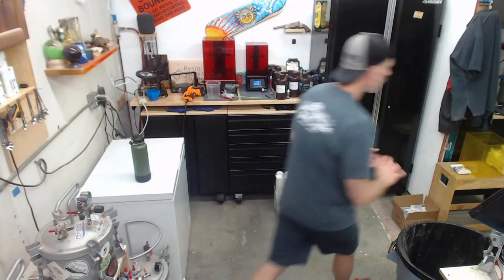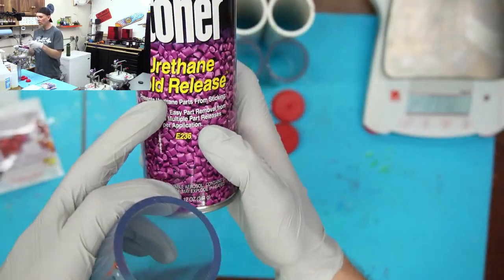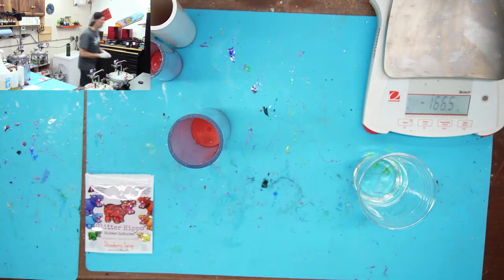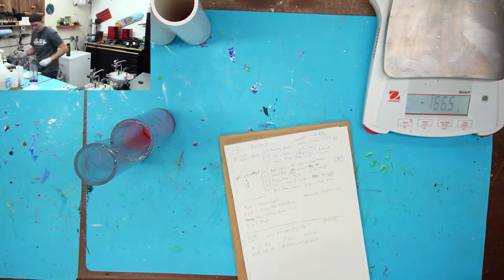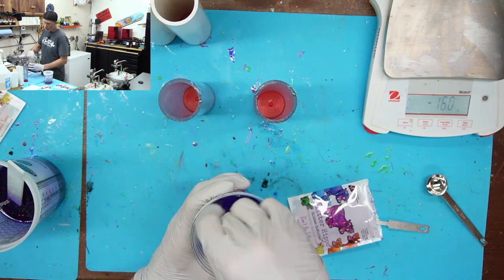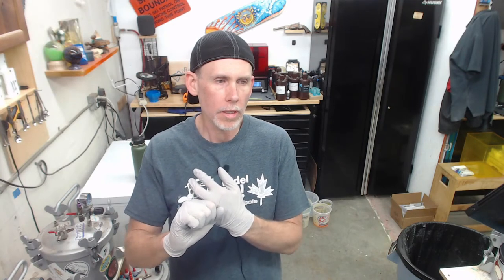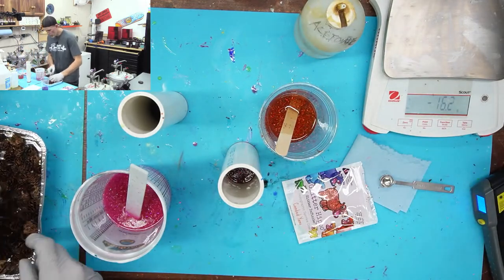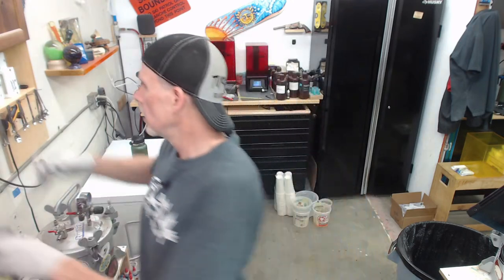🔴Replay: Casting Mini Pinecone & Glitter Handle Blanks | Episode 174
Today we're going to cast some handle blanks, and I'm going to try out something I've wanted to test for a while... mini pinecones and glitter together! I will be making a handle for my table saw fence out of one of the blanks on Saturday, so I can't wait to get on this project!

Need to order Alumilite resin or silicone? I get a referral bonus if you use my link, and it costs you nothing but a click. Thank you for your support!

Check out our resin casting audio podcast, "The Resin Cast," where Casey Martin and I discuss all things resin casting, turning, and stabilizing.